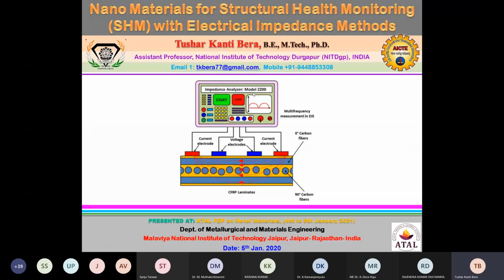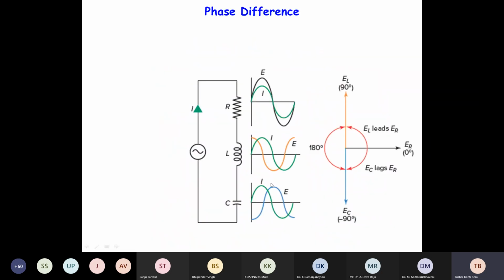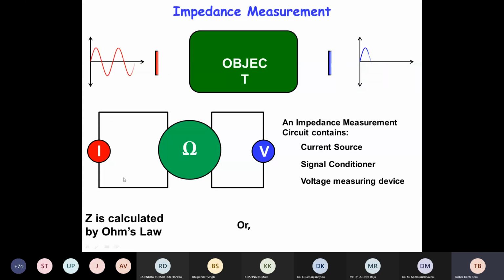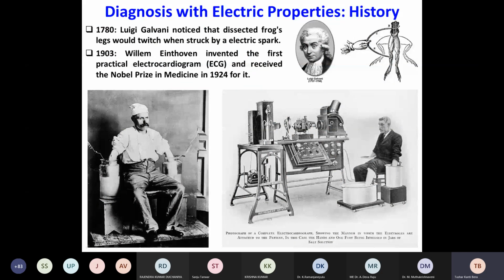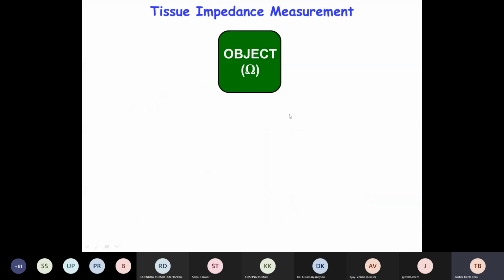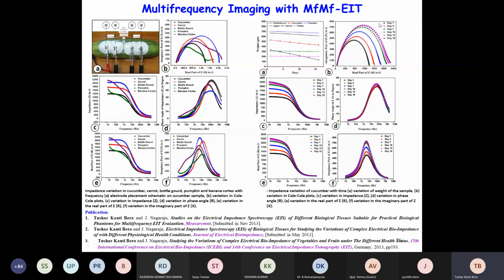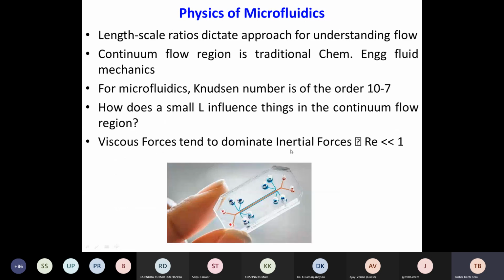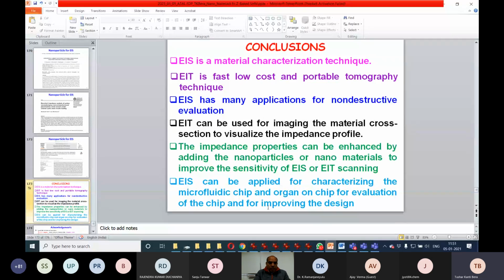ATAL FDP on Novel Materials session 4